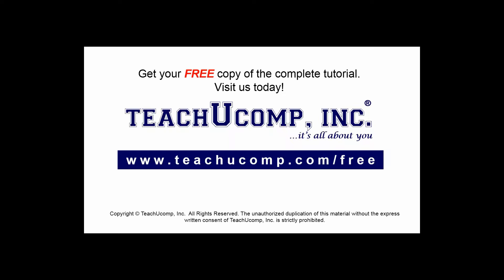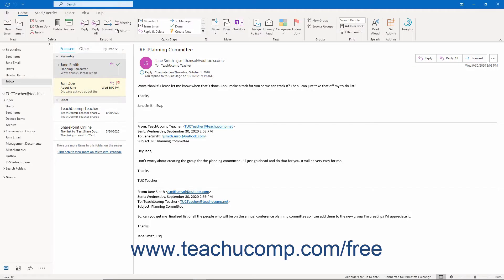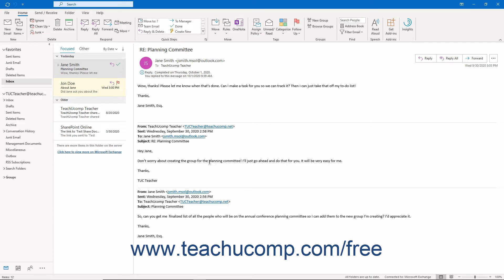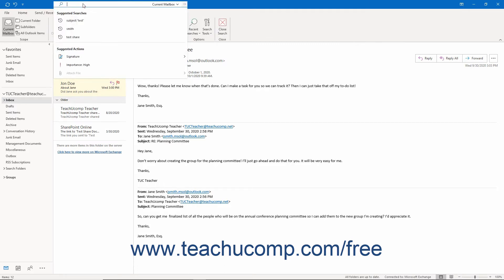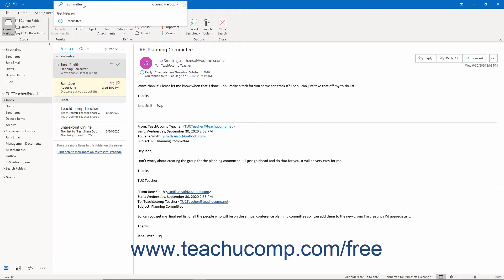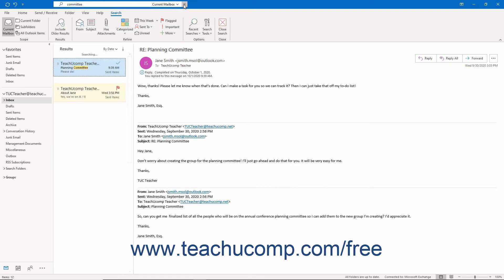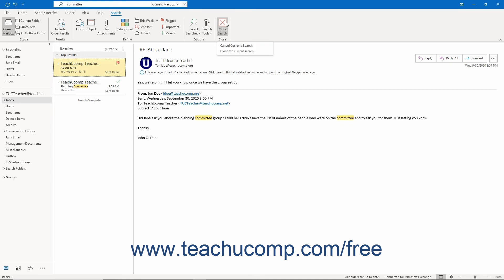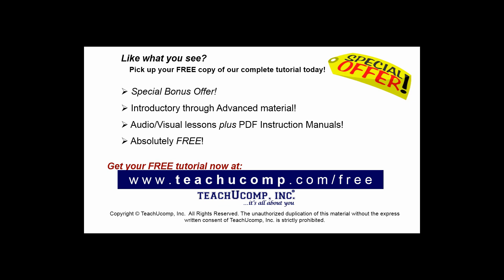Outlook 2019 & 365 Tutorial Searching for Messages Microsoft Training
FREE Course! Learn how to search for messages in Microsoft Outlook - the most comprehensive Outlook tutorial available. Visit us today!